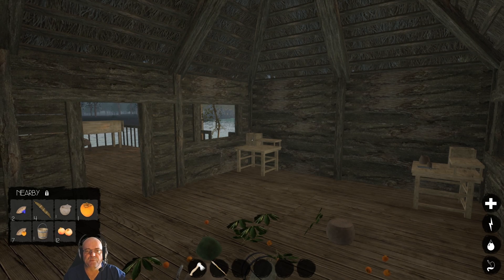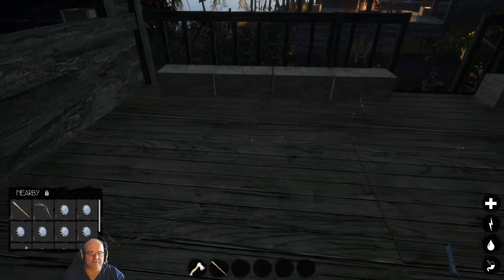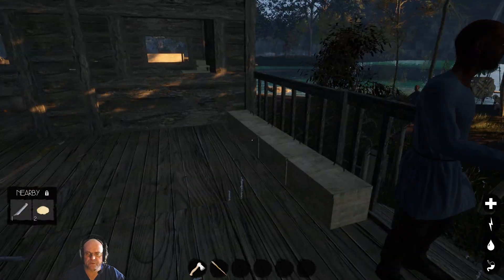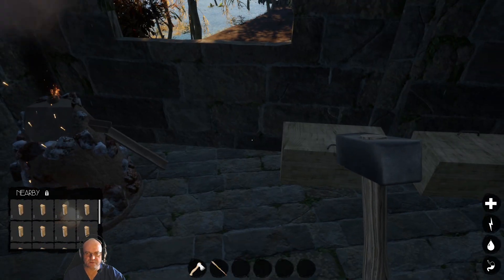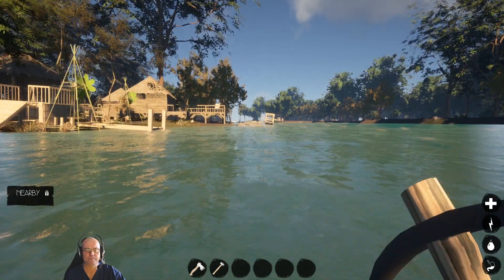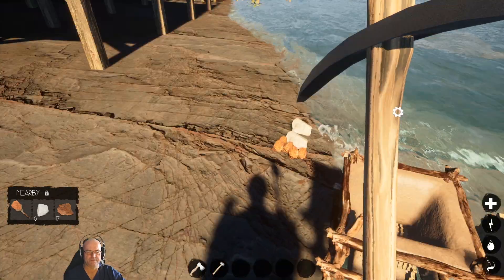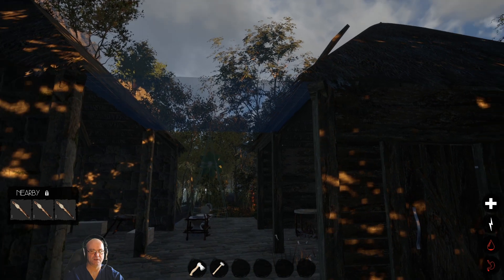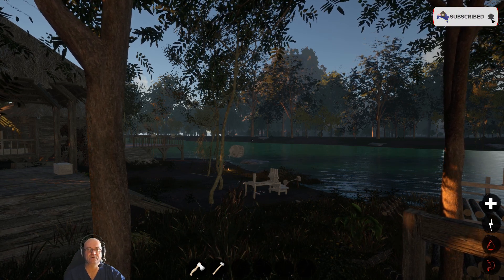Journey of Life - #18 - "Powered Crusher" - Let's Play with RaidzeroAU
Journey of Life Gameplay - Determined to get it to work.

Product key provided for free by the developers - many thanks.

Journey of life is a unique survival game with over 400 items and 15+ crafting stations. The story takes place on a tropical island somewhere in the pacific ocean. Being fed up with everyday chores and responisibilites you decide to take a journey of self discovery and decide to go on a tropical island. You are transported to the island by a local ship and left without any man made items or luxuries. When you land on the island, you must craft basic tools to progress. By using various workstations you make progress towards the end game goal which is to make a ship and sail back to civilization, or the next biome.

Developed by Hyperion Studios Ltd.